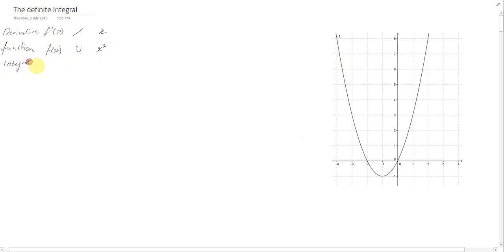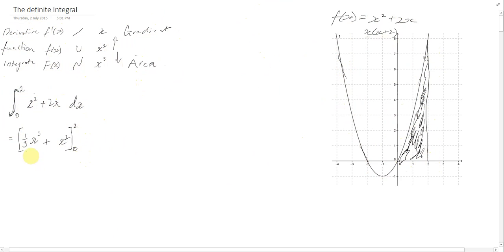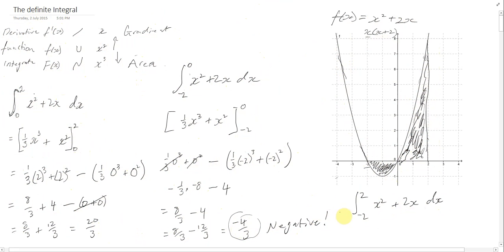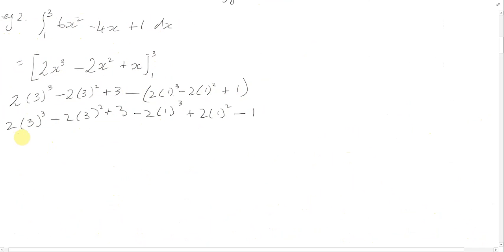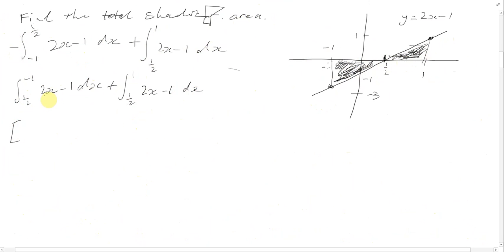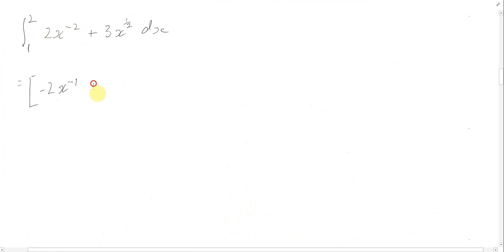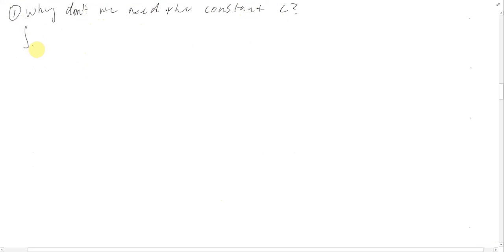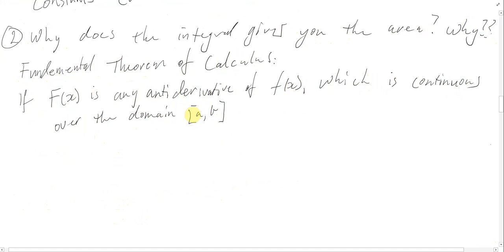AD2 integration and area